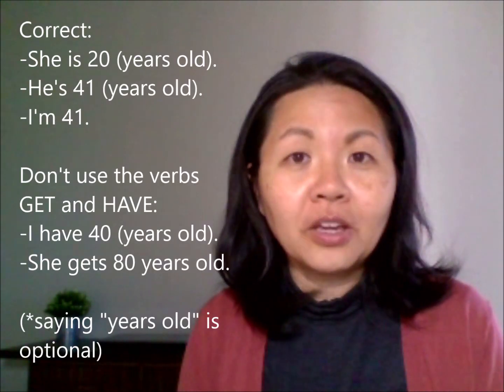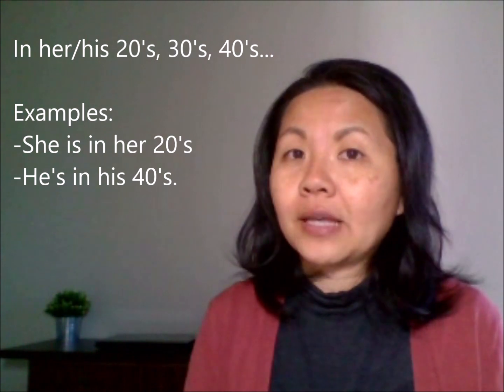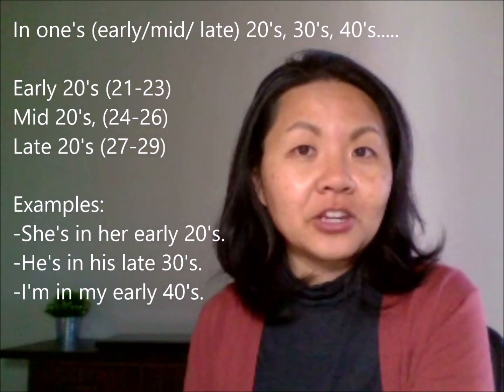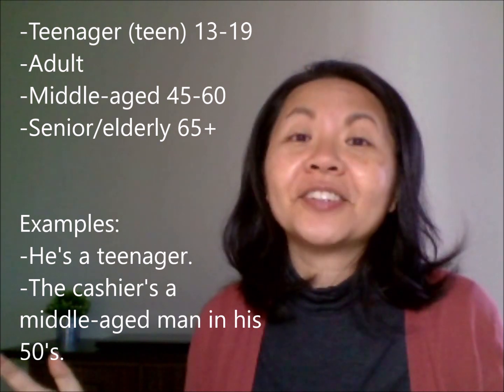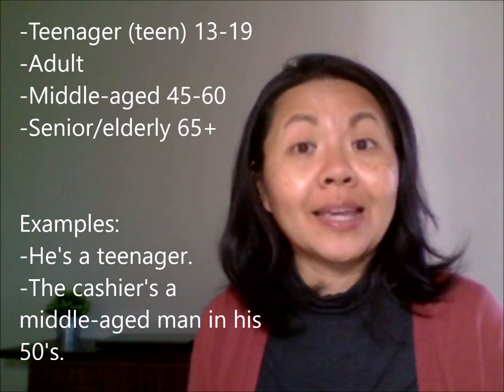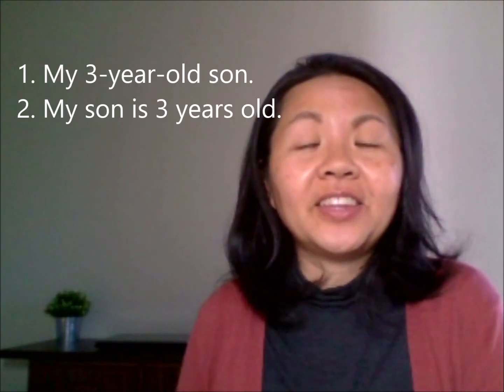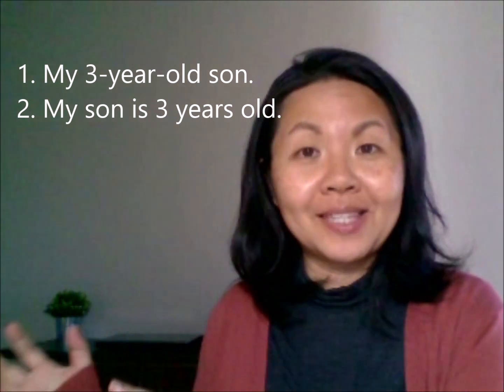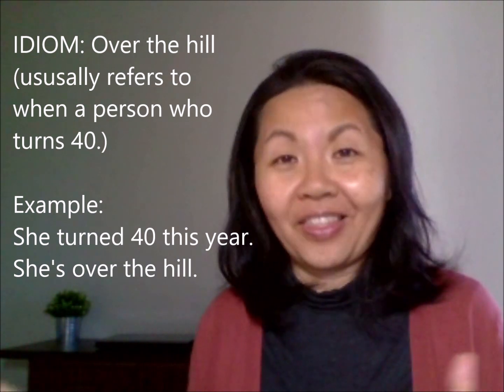Speak English Fluently - Learn to Talk About AGE in English | English Vocabulary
Avoid a common mistake that English learners make when talking about age. Do you know how to talk about your age and other people's age in English fluently?  This video is filled with useful words, phrases, and idioms to help you talk about age and describe other people's age in daily English conversation.
Are you finding these videos helpful? If yes, please consider supporting English Valley Cafe.

Learn PHRASAL VERBS with these 2 highly recommended books

Longman Dictionary for English Learners

Inspirational Book (Easy to Read)